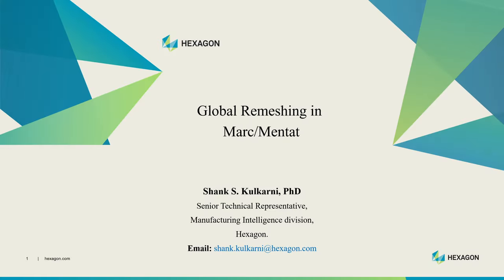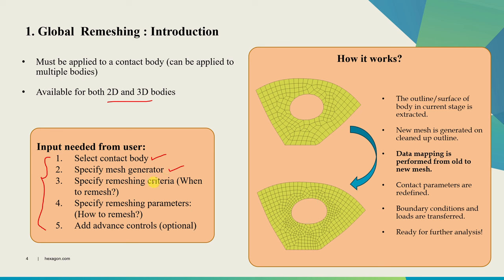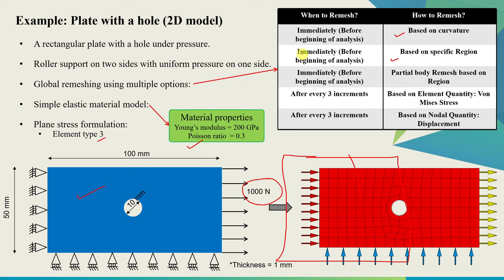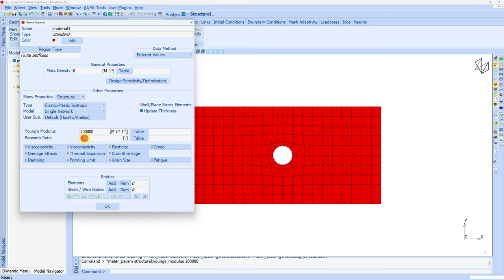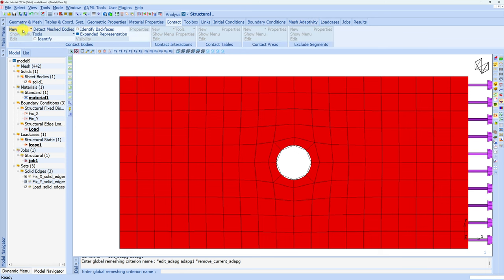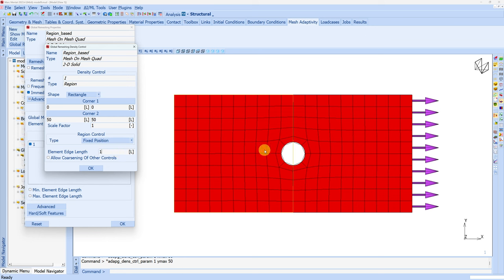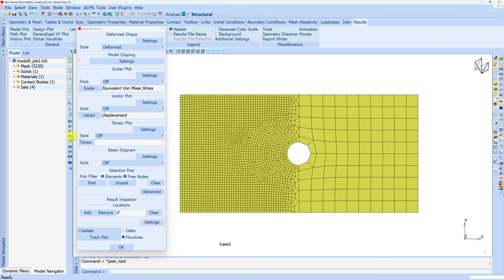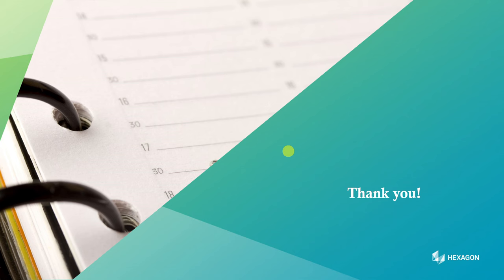Global Remeshing in FEM | Plate with hole example | Marc Mentat tutorial Part 2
📹 What is remeshing, when should you use it, and why is remeshing important when running finite element simulations?

📏 This tutorial shows you an example of how to perform Global Remeshing Marc and  Mentat CAE software from Hexagon.

This tutorial demonstrates a 2D plate with a hole.